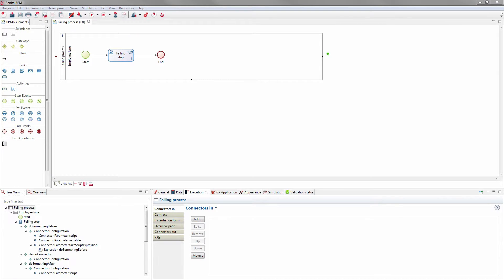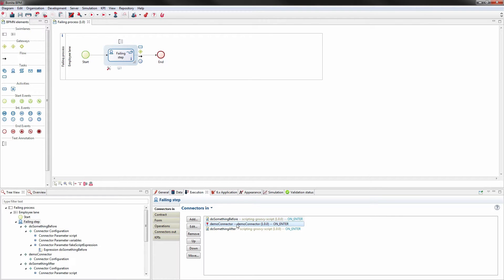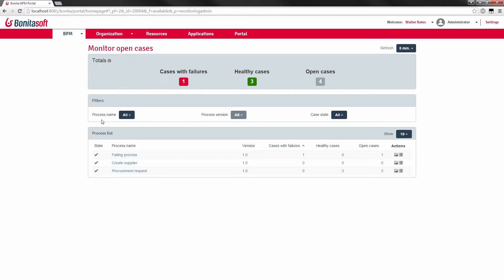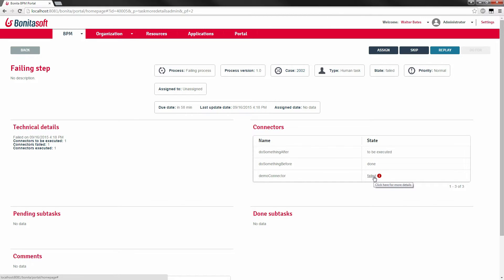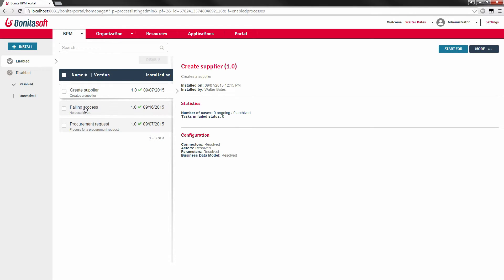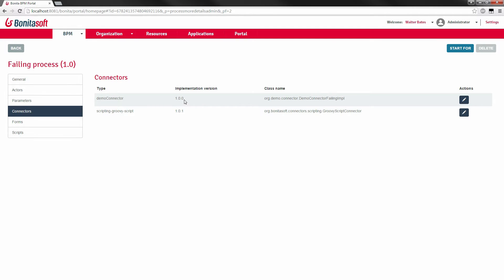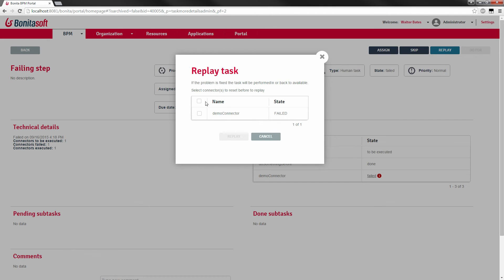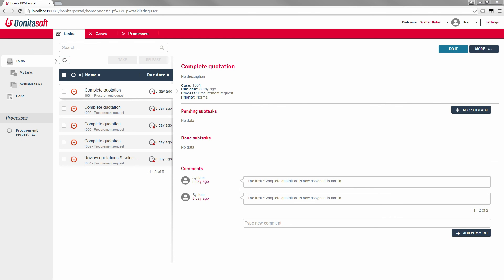Features for Critical Applications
A video to demonstrate how to manage Bonita BPM in production, with connector live update, case monitoring, case vizualization and error management. Those features are available in our Subscription edition.